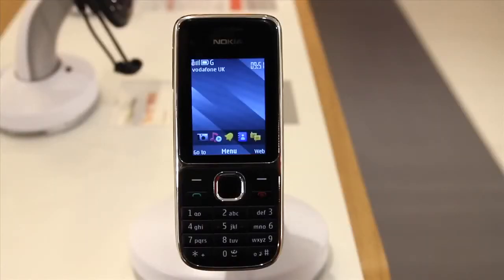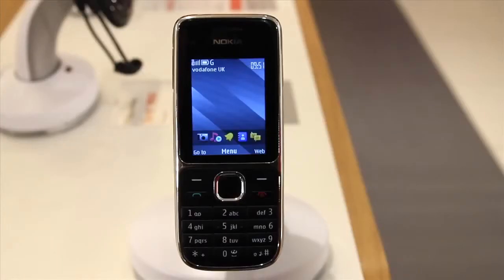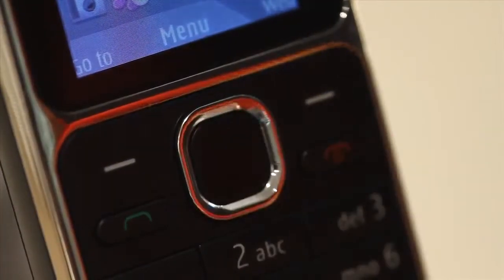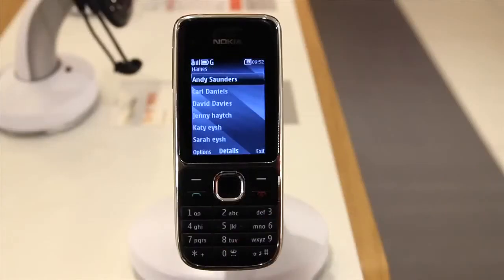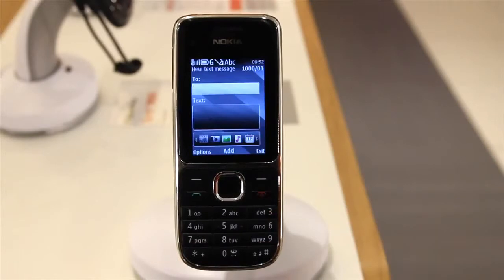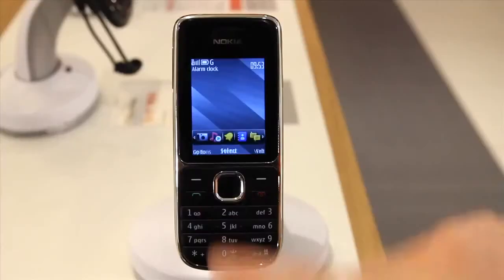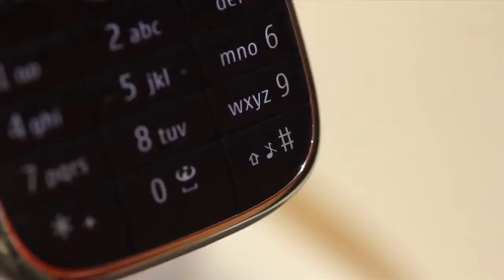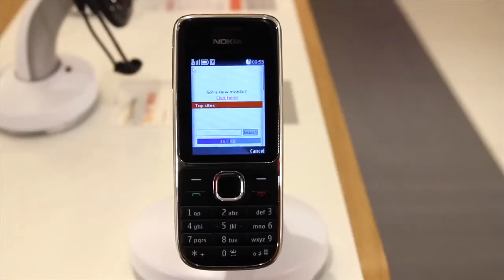Gsm Cards_ Navigation Tips Nokia C2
What kind of cellphones works with a sim? cards?
Dose a nokia 6265i have a sim? card? help?
Where is the sim? card? in my phone?
Can i get the pictures off of my old sim? card?
Where is the sim? card? on a motorola v60i located?
Do sprint blackberry is have sim? cards?
Which t-mobile phone sim? card? fit into a sidekick?
I locked my sim? card? (cingular/att)?
Blackberry keeps saying "no service " with sim? card?. help !?
Do at&amp;t prepaid cell phones have sim? cards?
Can you buy a prepaid tmobile sim? card? and put it in a blackberry pearl?
Sim? card? not provisional?
Does the sidekick 2 have a sim? card? ?
Does motorola z6w have the same sim? card? as sony ericson 300i?
Help? my sony ericsson s500i doesn it recognise my sim? card?